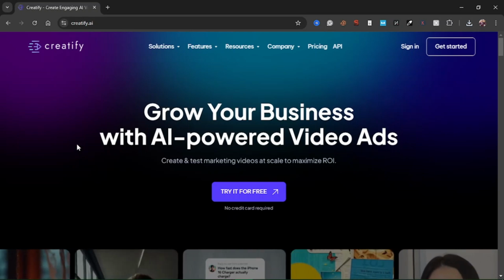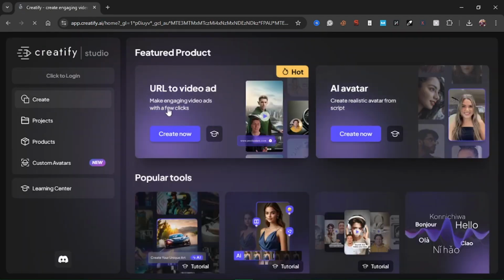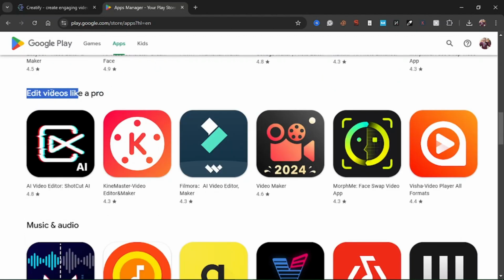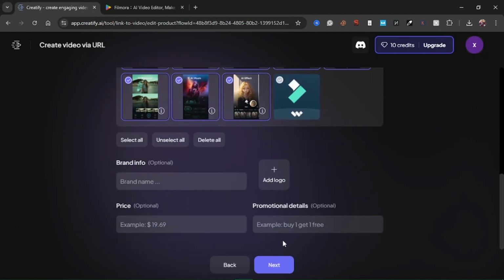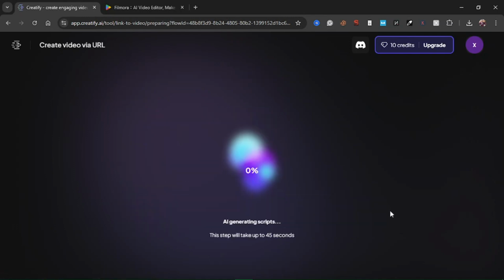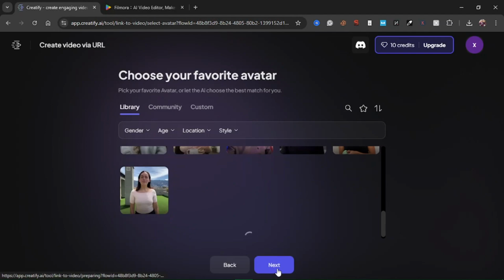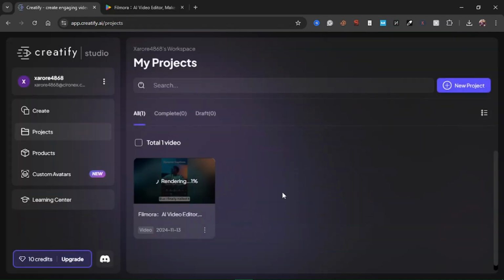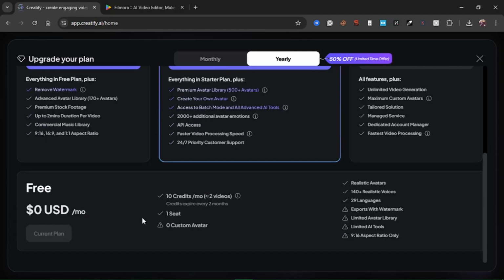How to Make Viral UGC Ads Using AI in Minutes!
Discover how I use AI tools like Creatify AI & Arcads AI to create viral user-generated content (UGC) ads that captivate audiences and drive engagement. Perfect for creators and marketers!